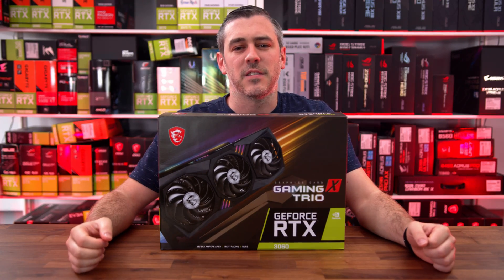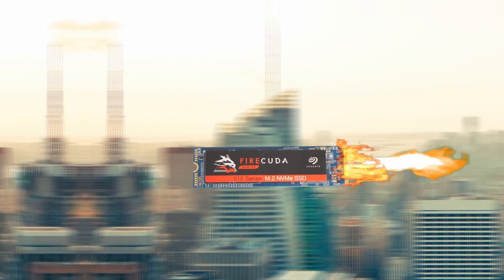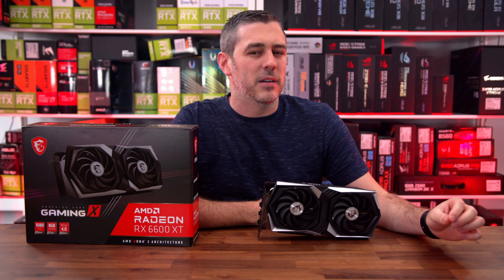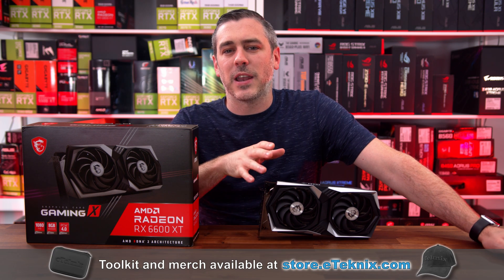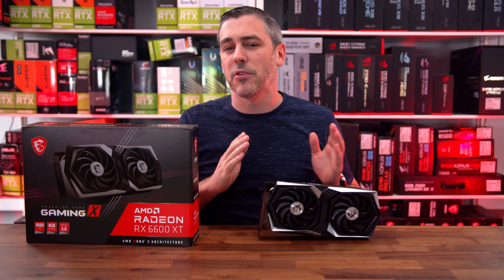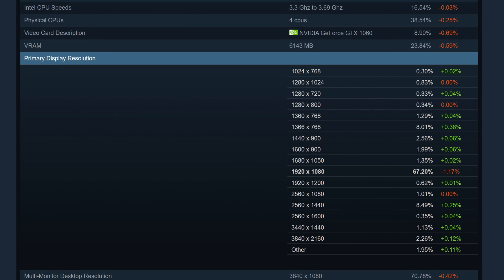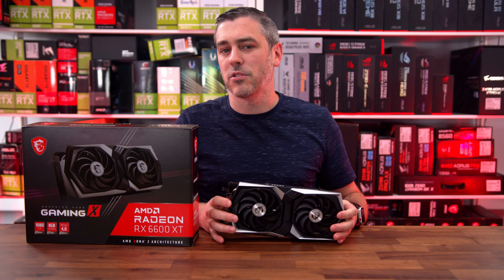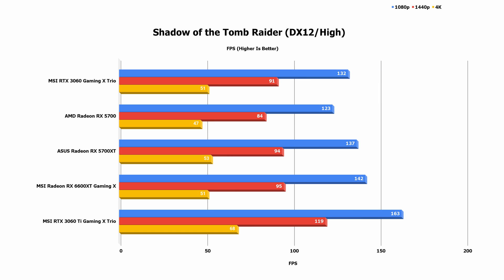AMD Radeon RX 6600XT Review - Too Little Too Late??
1080p gaming is the biggest market for the PC enthusiast market, yet AMD have neglected it for quite some time until today. Today sees the launch of the Radeon RX 6600 XT but is it too little too late or can it take on the lower-end RTX 30 series cards like the 3060 and 3060 Ti? There's only one way to find out!

►UK Links◄

►US Links◄